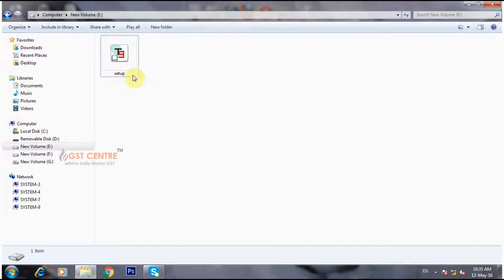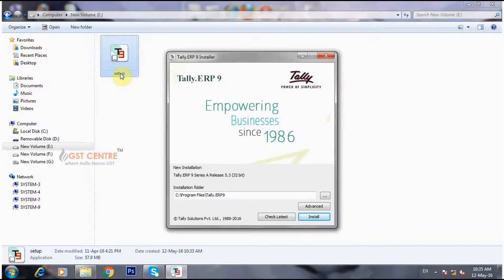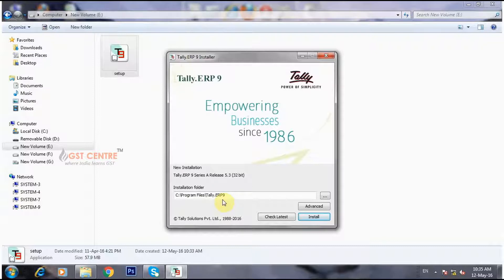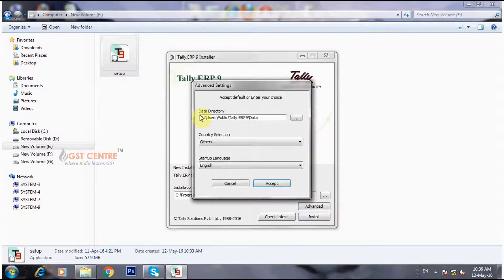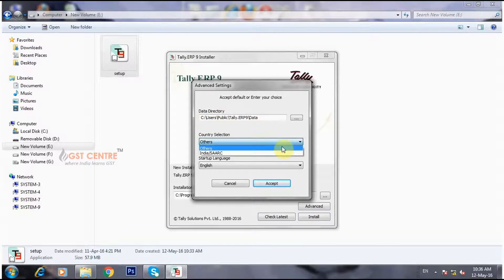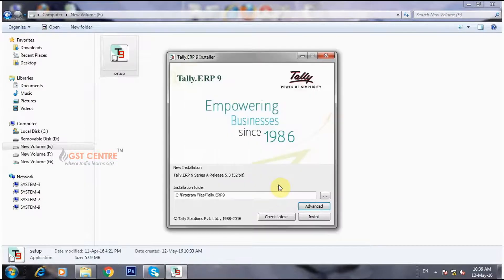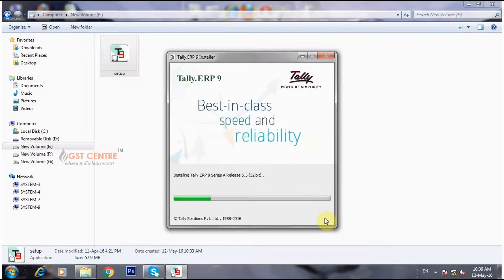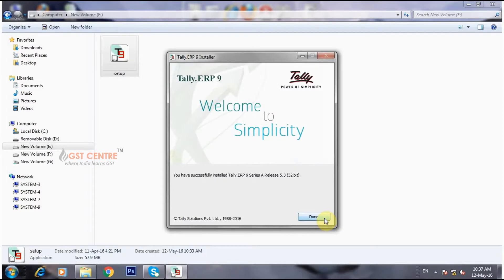How To Install Tally ERP 9 from CD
In this video you will learn How to  Install Tally ERP 9 from CD Tally Beginner  |  chapter 1.2.2 |  GST CENTRE
Welcome to Free Tally ERP 9 Beginner Video Tutorials in English by GSTCENTRE
 you can Watch  FULL COURSE  that includes ALL Modules in Certified Tally Accountant Beginner Including Fundamentals Of Tally . ERP 9 ,
Installation of Tally. ERP 9,Getting Functional With Tally .ERP 9,Company Creation,Ledgers and Groups In Tally ERP 9,Voucher Entry In Tally.ERP 9,
Accounting Books & Registers,Financial Statements,Inventory Masters,Purchase Procedure,Sales Procedure,Special Vouchers,Invoicing,Inventory Books & Reports , Creating A New Voucher

GST CENTRE ® is the best place where you can learn about Goods and Service Tax. It is promoted by CAs & Industry Experts.
We have step by step Video Training Program for Certified Tally Accountant Beginner Tutorials in English. You can get more information about GST Coruse from
GST CENTRE ® is the Best Learning Hub for Accountants.

GST CENTRE® is a project of Topmans Education And Career Horizons (P) Ltd.(TEACH), a Company incorporated under Companies Act 2013, India and Approved by Ministry of Skill Development & Entrepreneurship, Govt. of India. We are also certified with ISO 9001:2015. We have built an enviable reputation for quality and integrity.